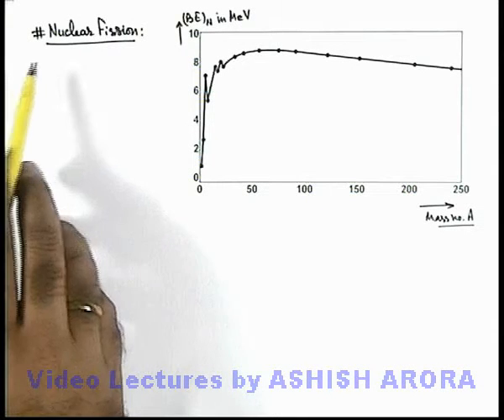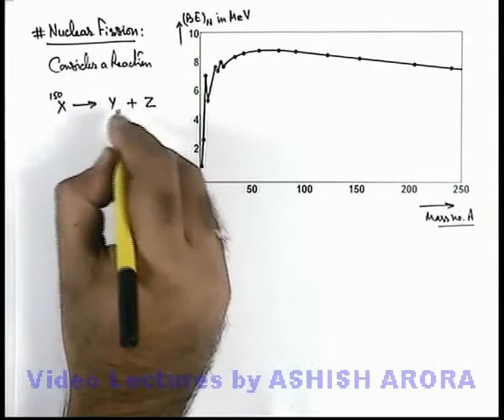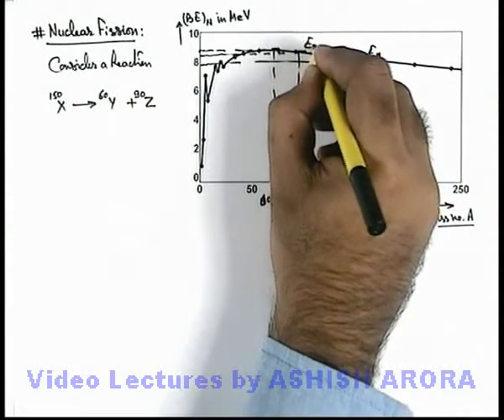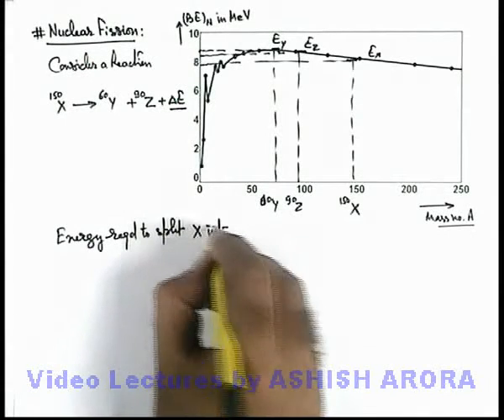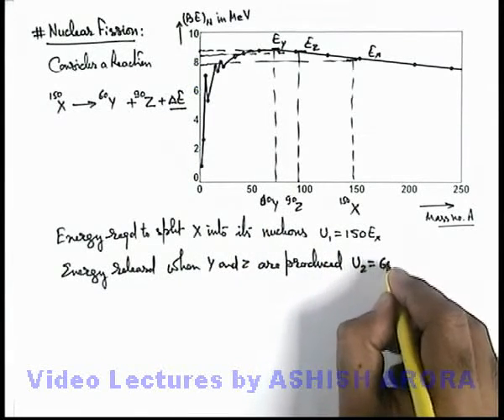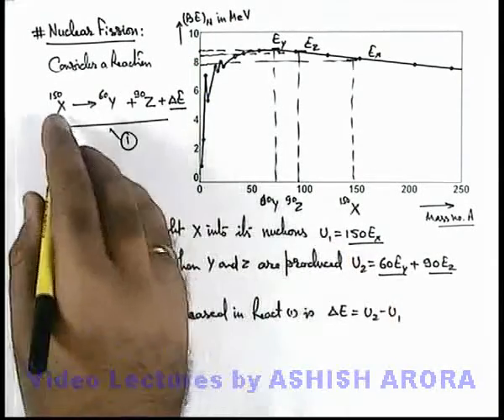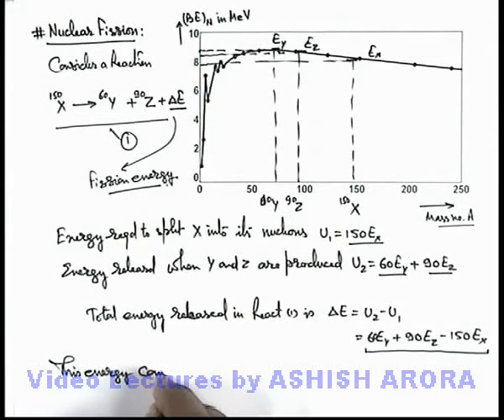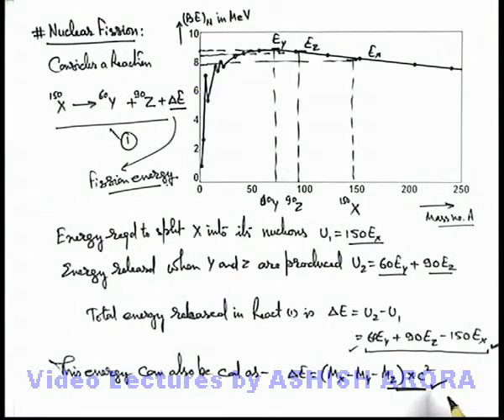Class 12 Physics | Nuclear Reactions | #3 Nuclear Fission Reaction | For JEE & NEET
PG Concept Video | Nuclear Physics | Solved by Ashish Arora